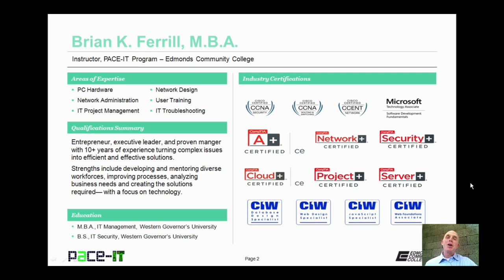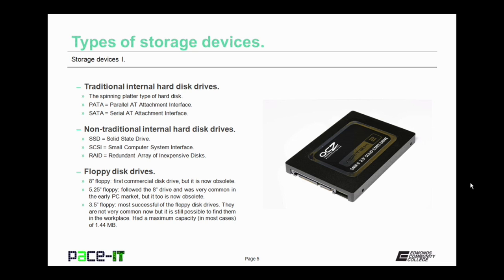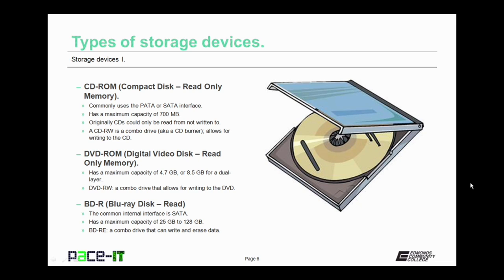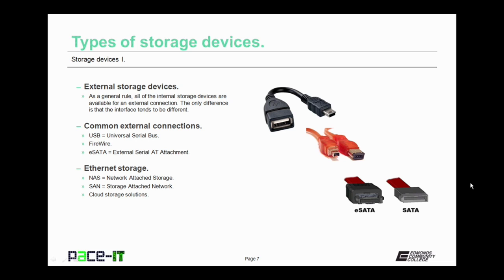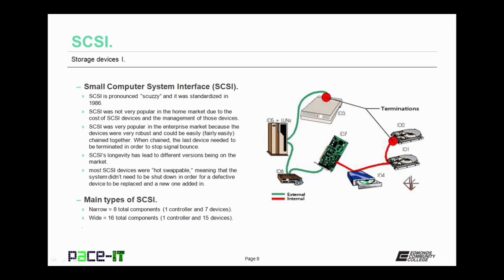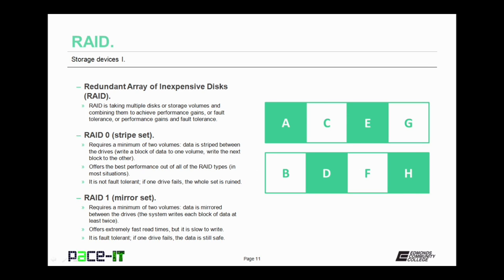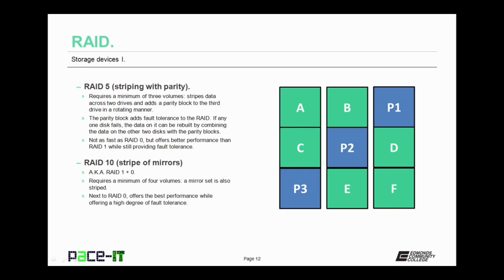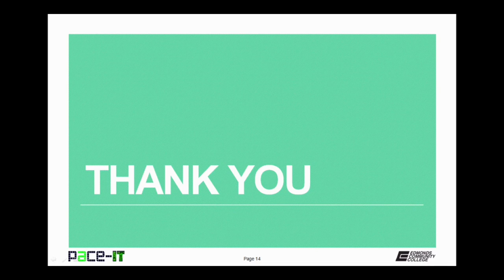PACE-IT: Storage Devices (Part 1)